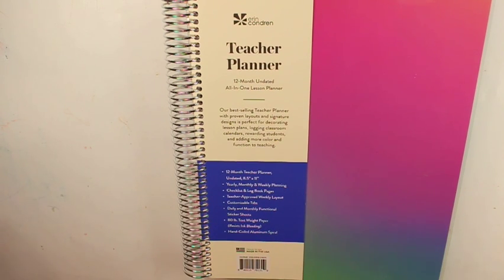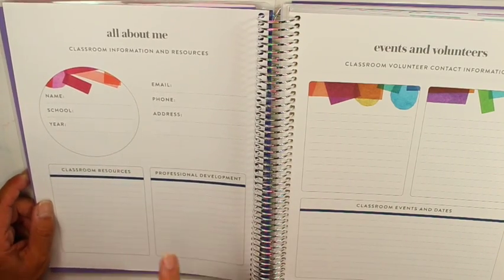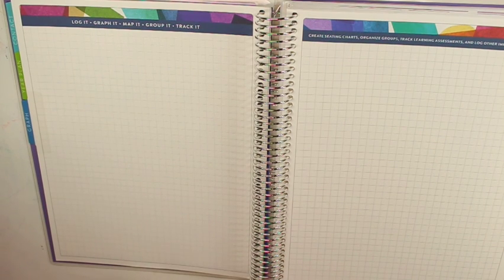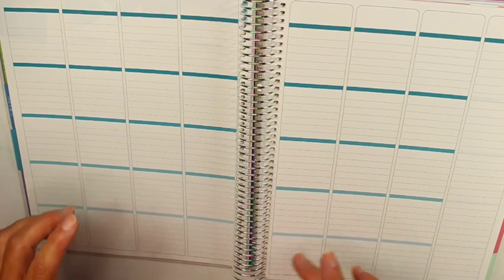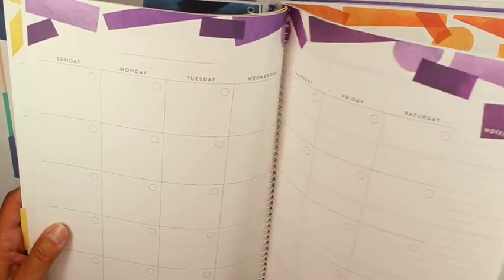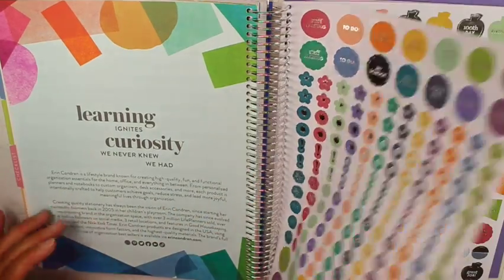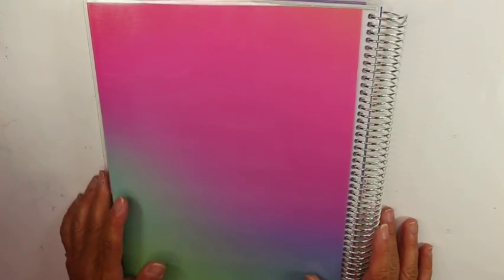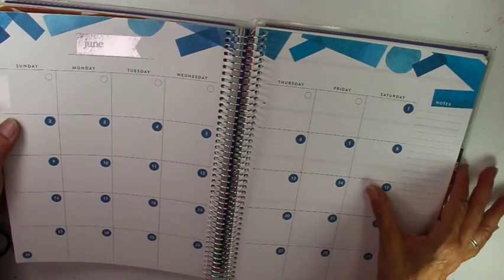Erin Condren 2023-24 Target Undated Teacher Planner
I review the 2023-24 Erin Condren Undated Teacher Planner sold at Target.